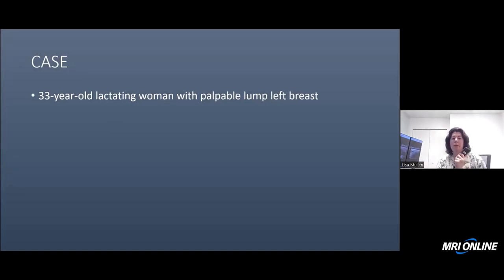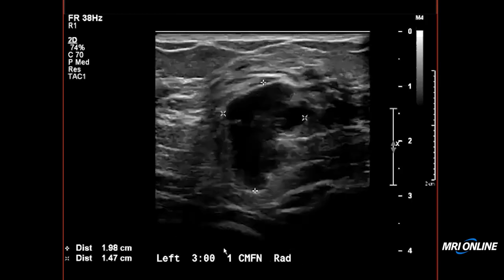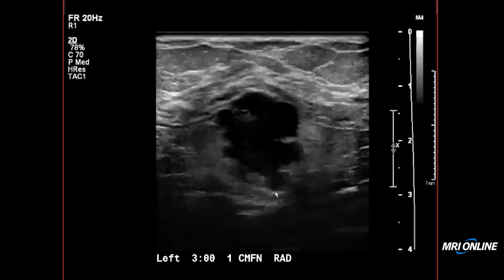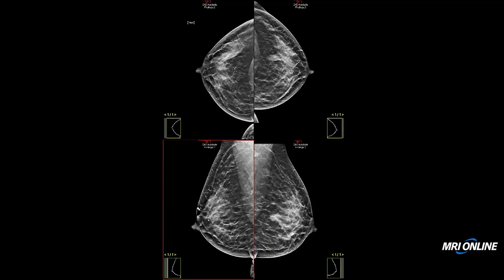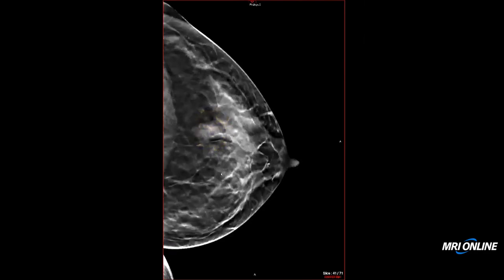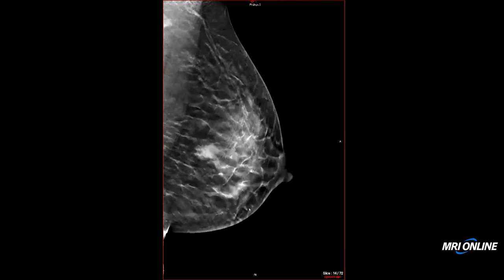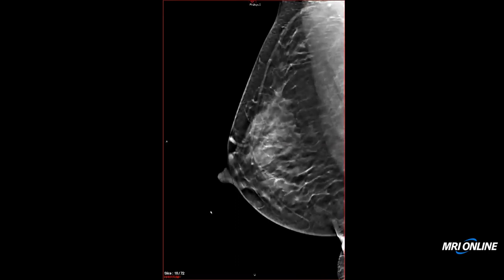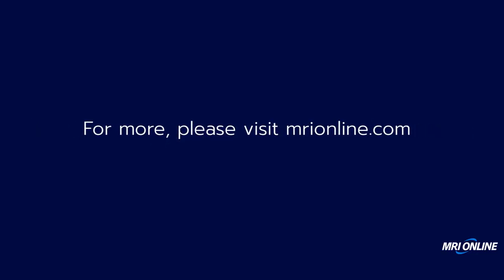Using Mammography, Tomosynthesis, and Ultrasound in Breast Imaging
Dr. Lisa Mullen walks you through a case of 33-year-old lactating woman with palpable lump left breast.

After watching this video, join Dr. Lisa Mullen as she provides a real-world look into the most commonly seen cases in a day on Diagnostic Breast Imaging Service.

Take this course to gain confidence using mammography, tomosynthesis, and ultrasound in this setting, and to help you meet MQSA requirements.

Utilize our DICOM viewer to review alongside Dr. Mullen as she walks you through cases of diagnoses like:
- abnormal post lumpectomy appearance
- granulomatous mastitis overview
- large axillary lymph node, pregnant and lactating women
- symptomatic male patient, follow up of probable benign findings (BI-RADS 3) overview
- annual surveillance after breast cancer treatment
- and more!